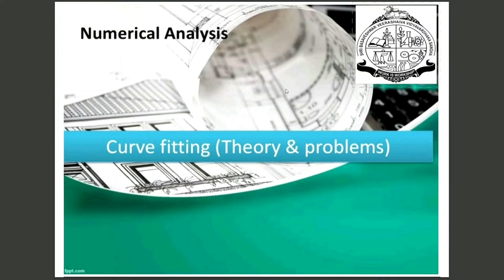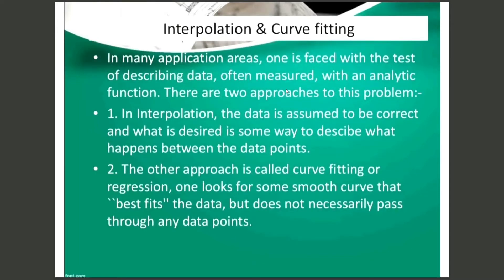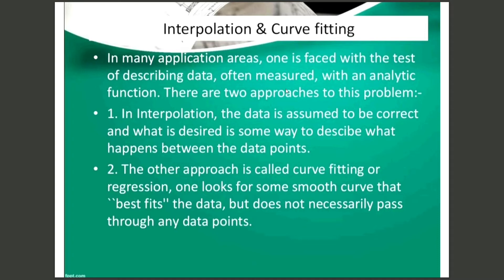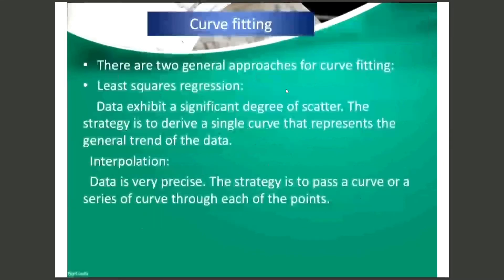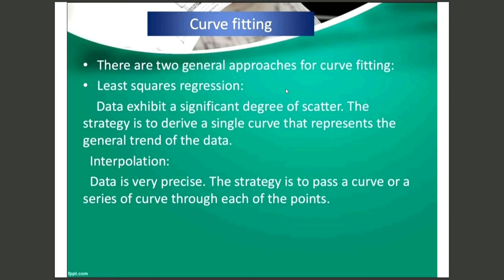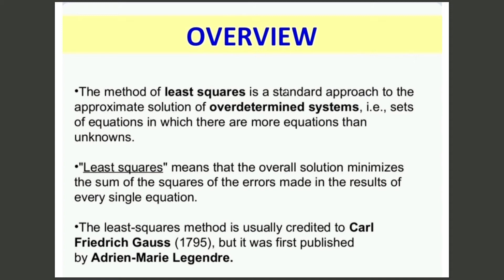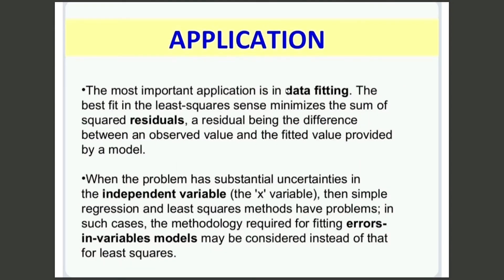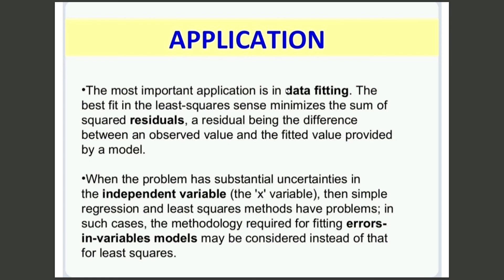Some basics of curve fitting and analysis